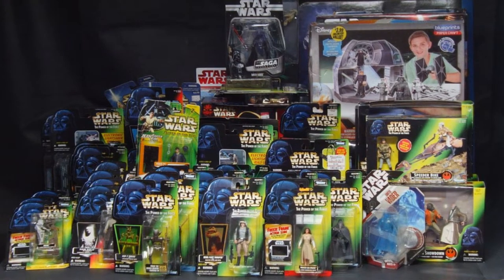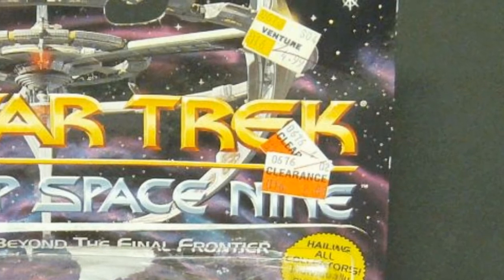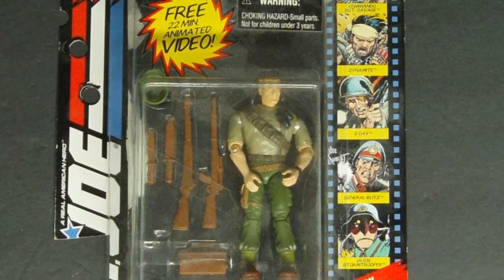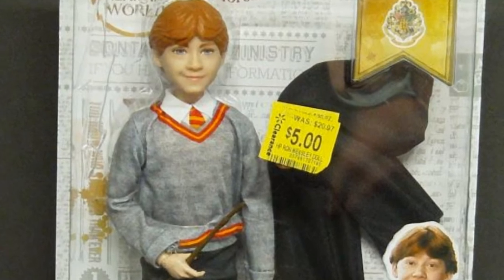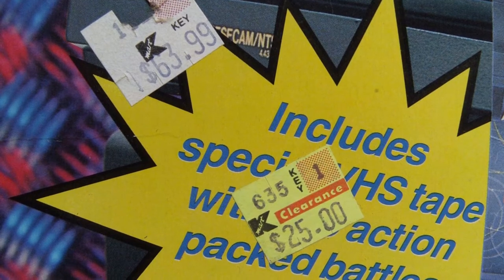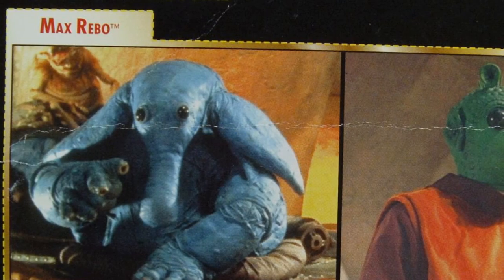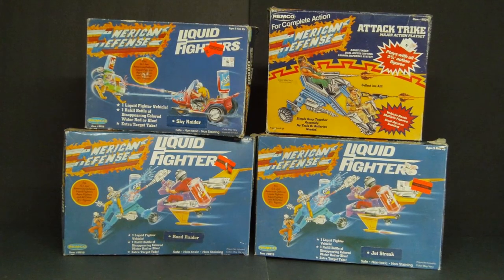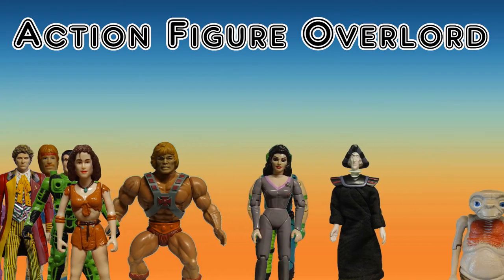How I Buy My Toys Cheap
I talk about how I built up my Toy Collection by buying toys cheap.  I show off some of what I have, where, when and how I got them, and how much I paid for them.  My Collection includes Star Wars, Star Trek, G.I.Joe, Barbie, SeaQuest DSV, Swamp Thing and many more as you can see.